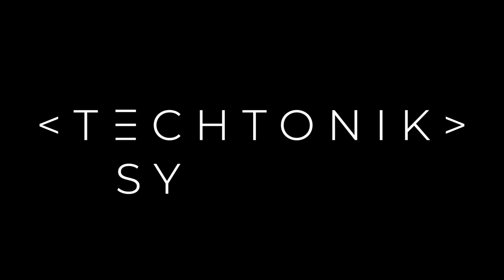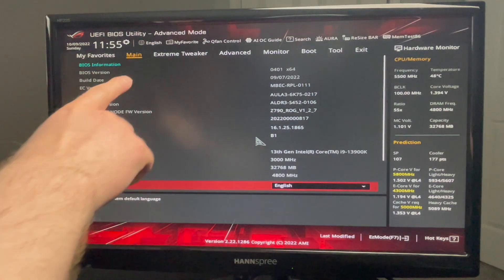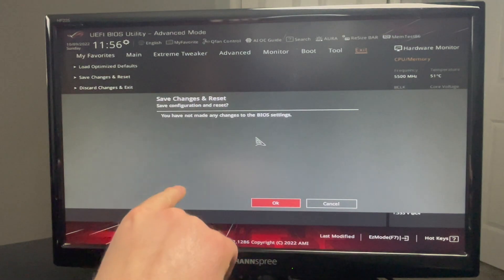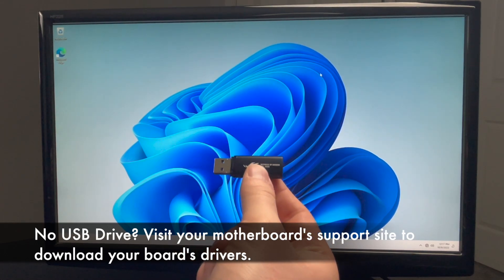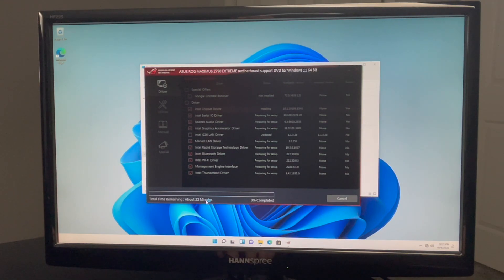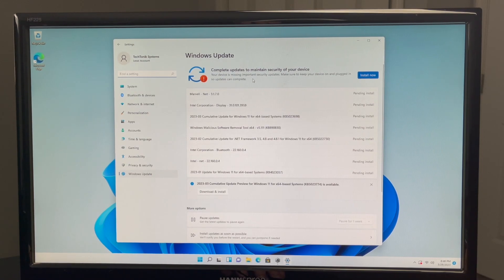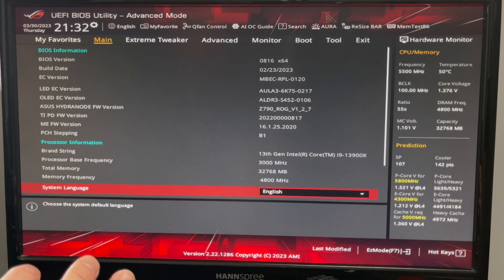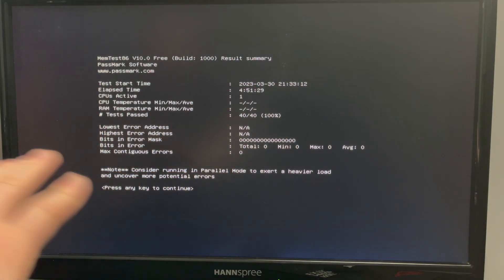Don't Build Your PC Without Doing This FIRST..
This is a tutorial on how to stress test and ensure your computer is stable before you actually build it! Don't build your PC without doing this first and save yourself a ton of headaches! This is the final bench testing that occurs before building. This bench test is being performed on an asus rog maximus z790 extreme motherboard, Intel Core i9-13900K, G-Skill Z-Trident 7600, Western Digital SN850X NVMe Storage devices, Nvidia RTX 4090 FE, and Windows 11 Pro. Do this bench test on your PC to accomplish the extremely important last step before building any computer. If a component does not pass any of these tests contact the manufacturer for further troubleshooting steps or replacement instructions. These stress tests will save you lots of headaches later in your computer build. This will help to determine if you have a dead on arrival motherboard, CPU, RAM, storage device, or GPU.

Chapters:

Video Introduction: 00:00 - 00:49
How To Select The USB Drive To Boot Into: 00:50 - 01:28
Installing Windows 11: 01:29 - 05:11
Installing Drivers: 05:12 - 07:30
Windows Updates: - 07:31 - 07:59
BIOS Update: 08:00 - 14:48
Stress Testing The CPU (Cinebench): 14:49 - 16:53
Programs Used To Stress Test The GPU: 16:54 - 17:24
Stress Testing The RAM (MemTest86): 17:25 - 18:30
Stress Testing The GPU (Superposition And Heaven): 18:31 - 19:53
Conclusion: 19:54 - 21:10

Dead on arrival motherboard How to test a motherboard asus rog z790 asus z790 asus rog z790 intel 13th gen motherboard benchtest